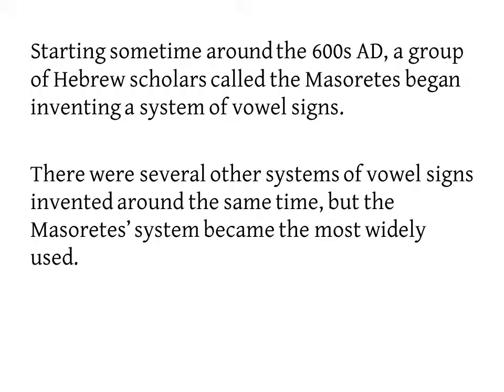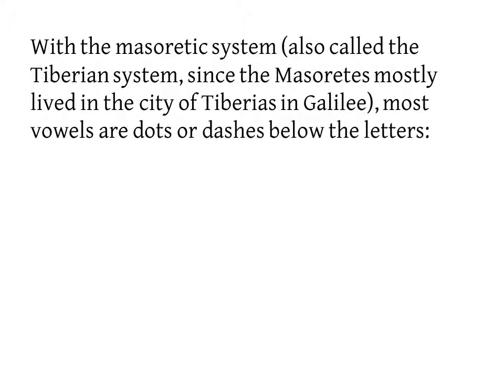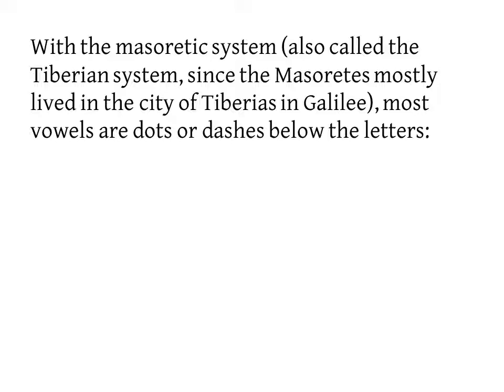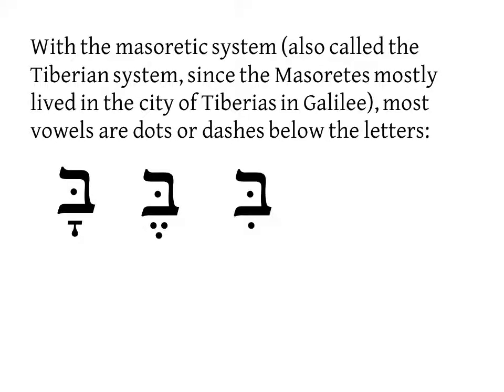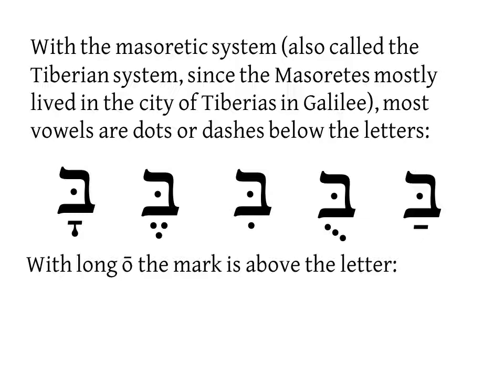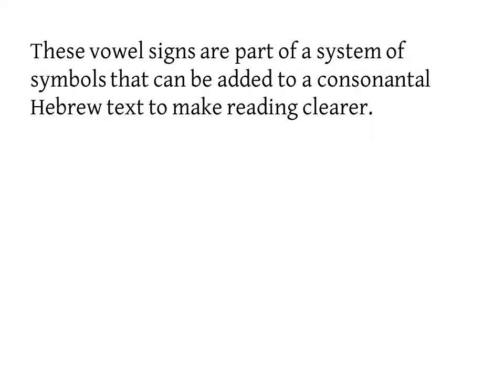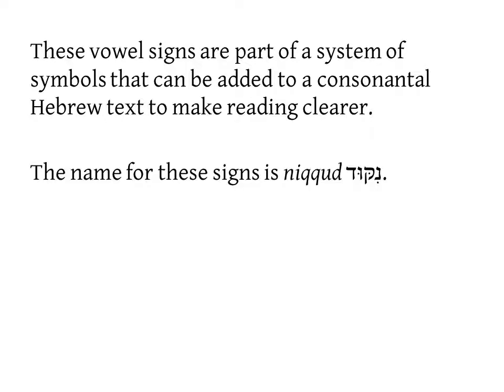Video 2.1 The Vowels: Lesson א - Overview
This is an introduction to the Hebrew vowels and how they came to be written.